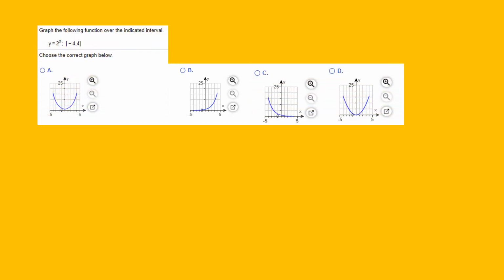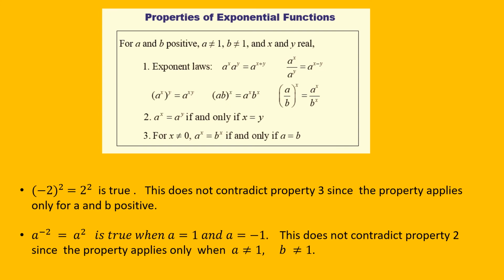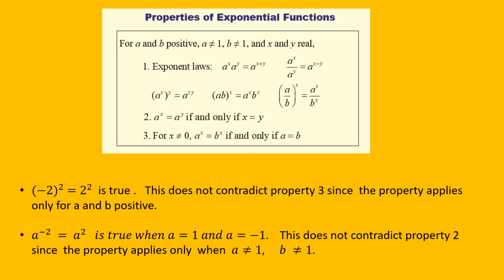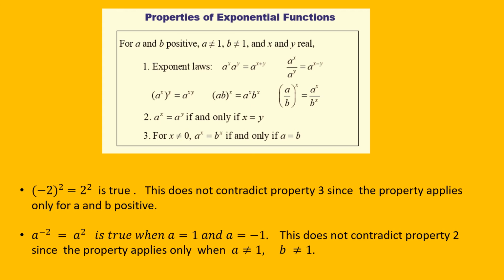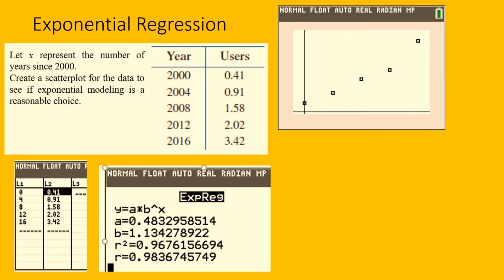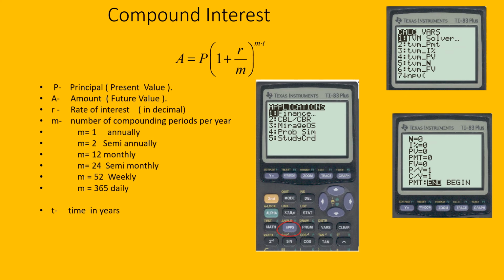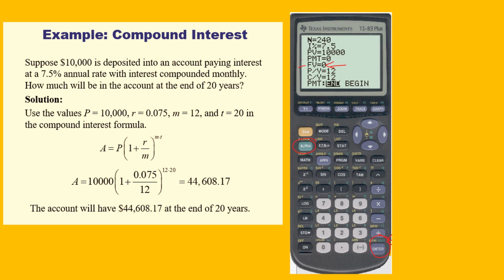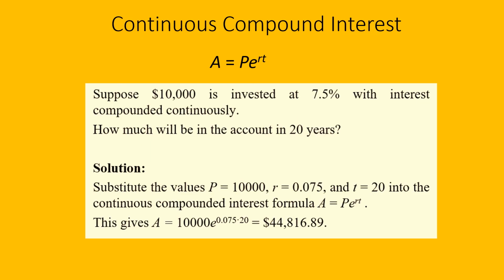Exponential Functions - Precalculus 2.5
This video introduces an important class of functions called exponential functions.  An application of exponential function in real world problem like compound Interest and continuous compound interest are explained in this video.